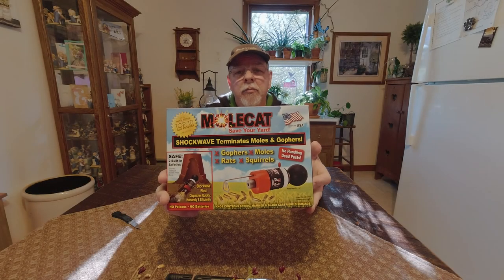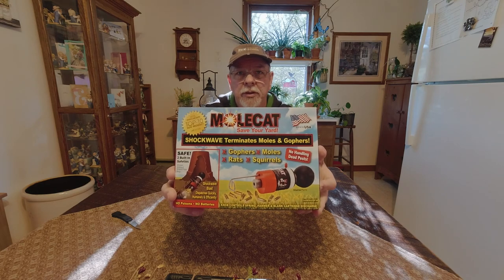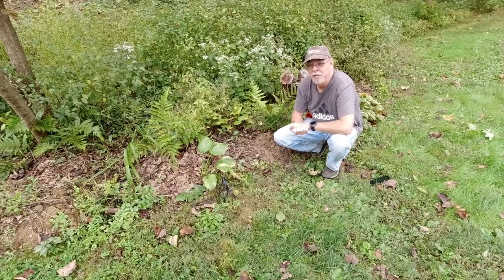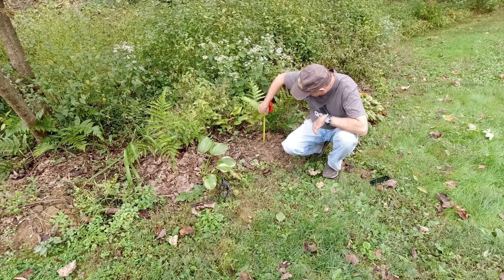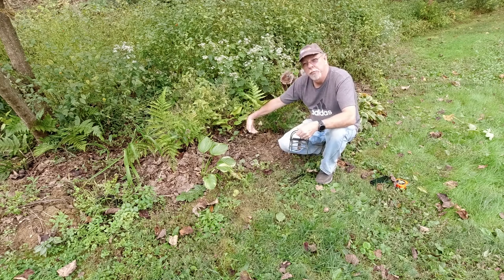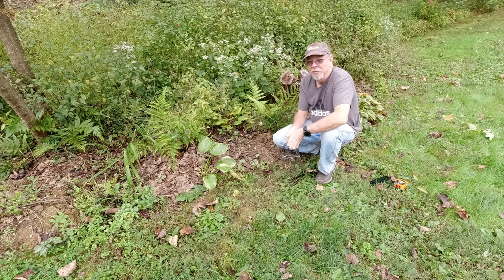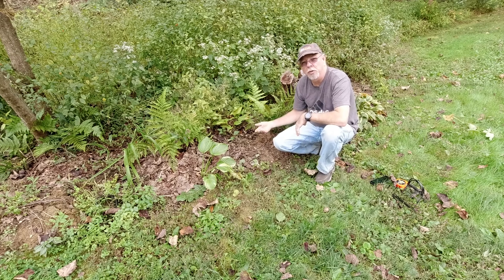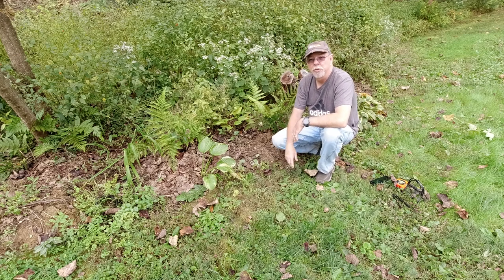Molecat Extermination Kit Setup and Review / Mole Mounds / Mole Trap / Pest Trap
I bought this trap to help rid moles out of our yard. This is designed to target the moles that build the big ol' mounds of dirt in your yard. This is used where conventional Spring loaded JAW  or the Spring loaded Spike type traps won't work.
This trap worked great. I killed a mole only 2 days after setting it up and a second mole 6 days after setting it up in a 2nd spot.
Highly recomended !!!